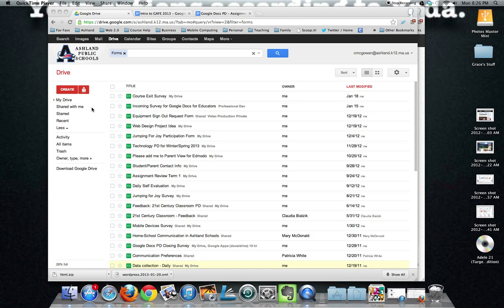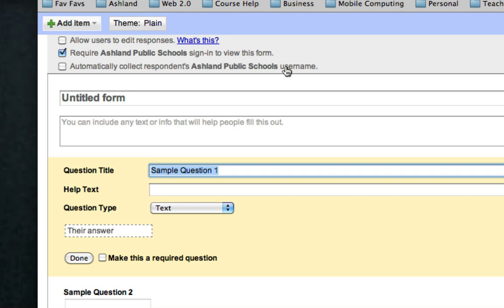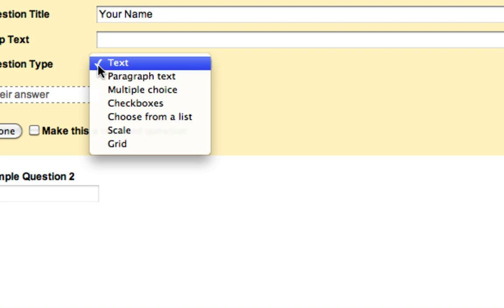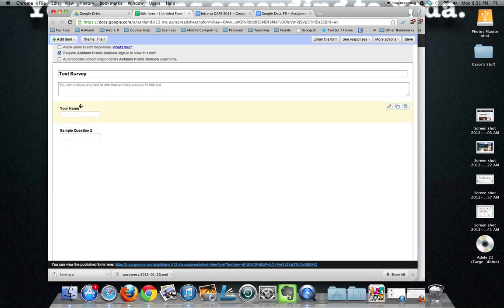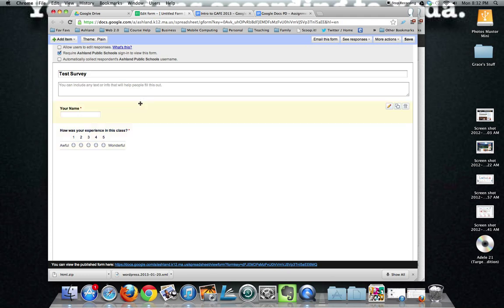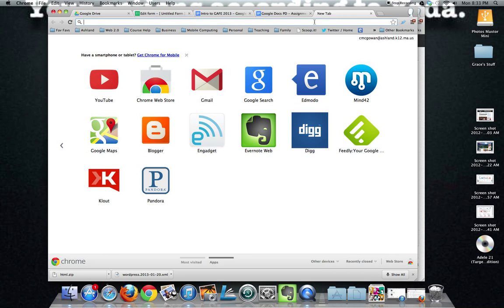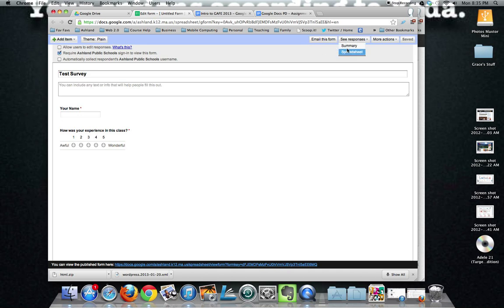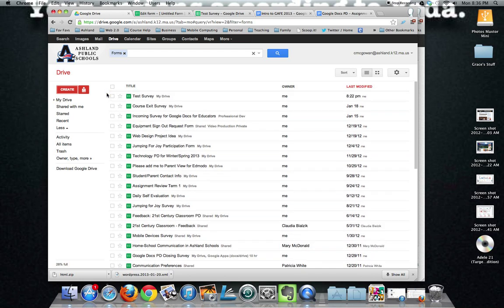Google Forms 2013 Tutorial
This tutorial is intended for anyone looking to learn how to use Google Forms. It was created from a school organization account and therefore has a few more options than a basic gmail account that you may find of interest.